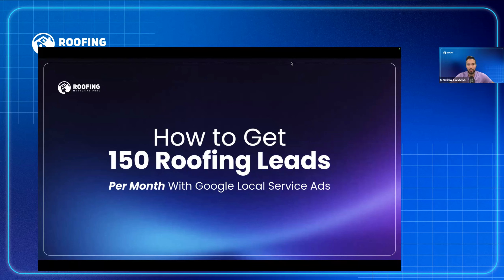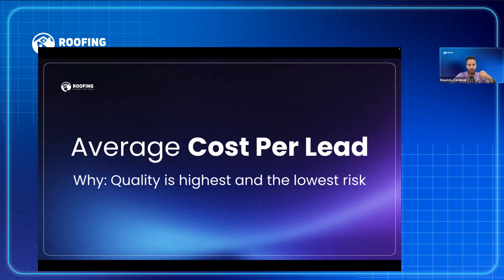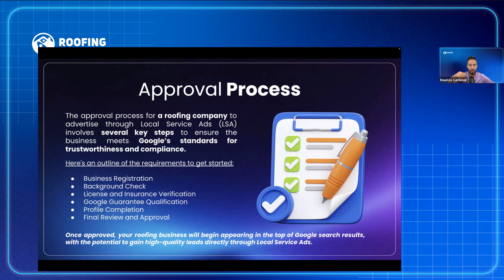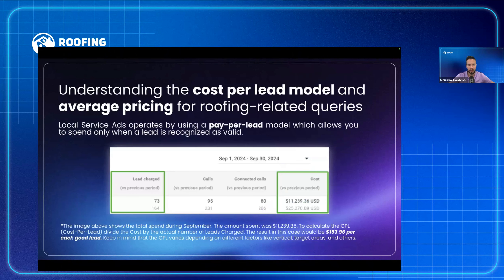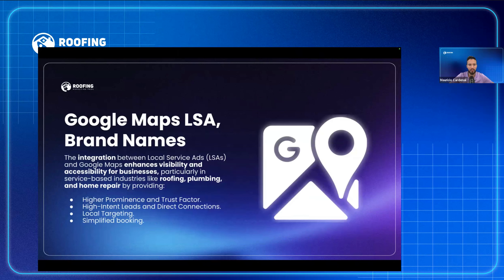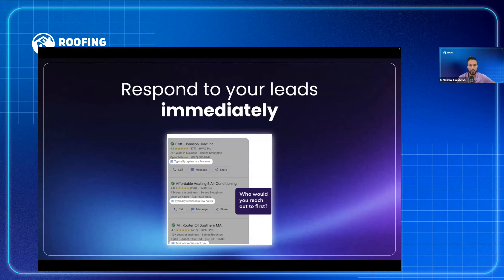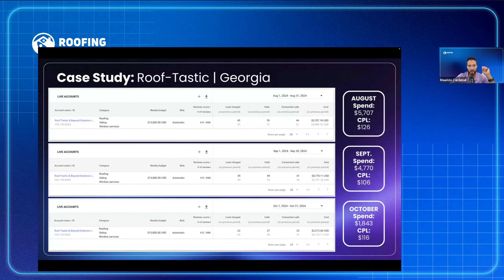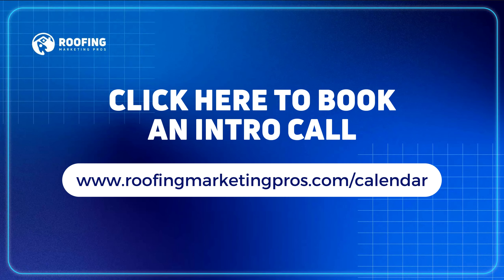How To Get 150 Roofing Leads Per Month with Google Local Service Ads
Are you a roofing contractor struggling to consistently generate high-quality leads? In this webinar, we’ll walk you through how to leverage Google Local Service Ads—the single best-paid channel for roofing companies—to generate 150 roofing leads per month at a low cost.

This session covers:

✅ What makes Google Local Service Ads different from traditional paid ads
✅ Step-by-step guidance on setting up LSAs for your roofing business
✅ How to get approved and maintain compliance with Google's requirements, such as background checks and insurance
✅ Proven strategies to optimize your ad performance, manage costs, and boost conversions
✅ Case studies of roofing companies that achieved massive success with LSAs

This isn’t just theory—we're sharing real case studies from clients who’ve successfully implemented these strategies to supercharge their lead generation and revenue!

Want to grow your roofing business and start generating 150 high-quality leads per month?

👉 Watch the full webinar now and take the next step in scaling your business with LSAs.